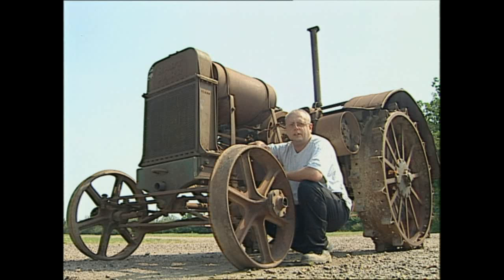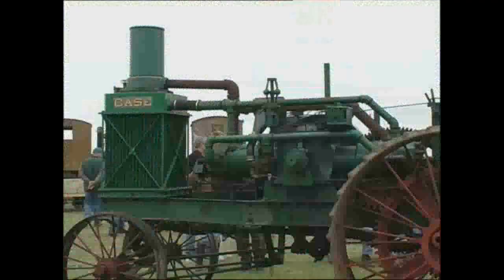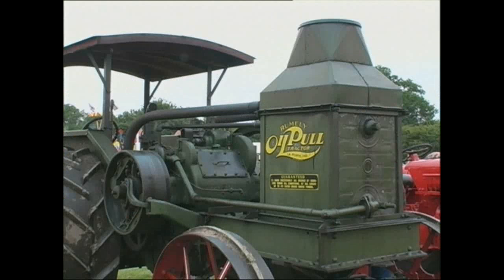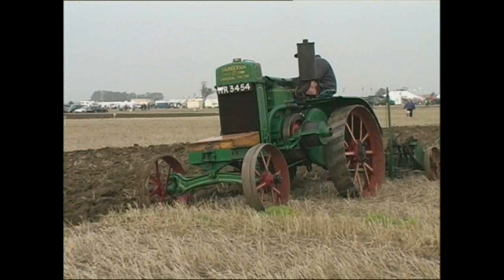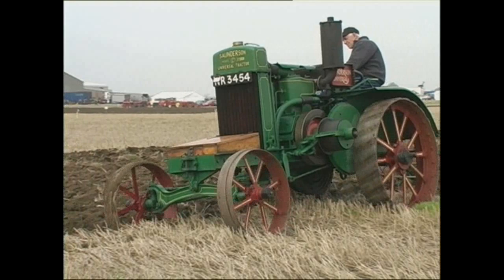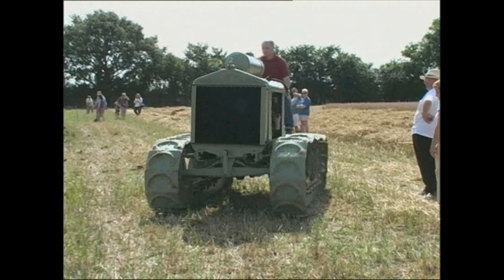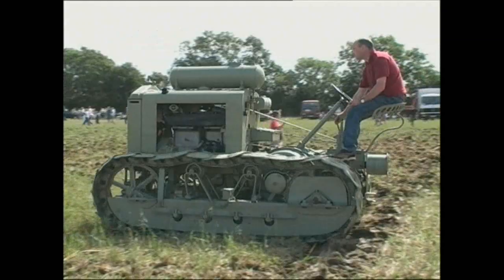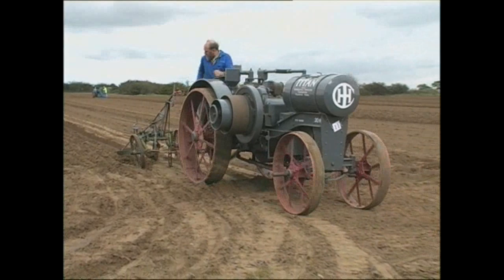Vintage Power - The Tractor Story Volume 3 (Trailer for DVD)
In the third volume of The Tractor Story horses, steam traction engines and ploughing engines share the stage with the first early tractors. We see how they developed from basic pulling machines to the more sophisticated tractors of the 1950s and 60s  Vintage Power at its best!

The programme opens with a visit to The Museum of East Anglian Life in Stowmarket, Suffolk to admire their fine collection of steam powered machines and a pair of magnificent Walsh and Clarke ploughing engines, which ran on paraffin.

Many classic tractor names from this era are represented including Fordson, International Harvester, Ferguson, Case, John Deere, Massey Harris, Caterpillar, Saunderson, Nuffield, Marshall, Fowler, County, Allis-Chalmers, David Brown and Massey Ferguson.